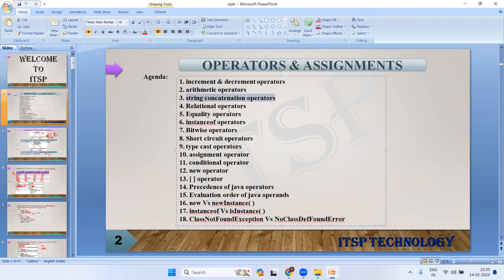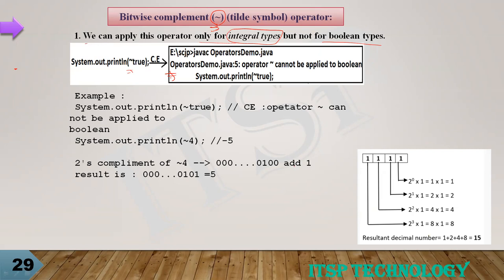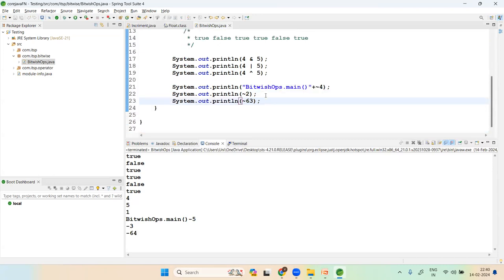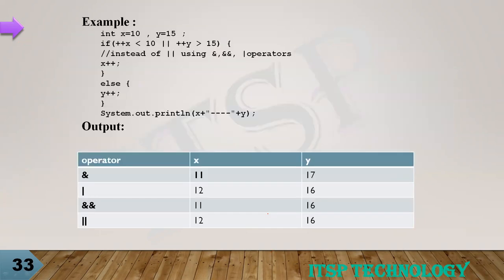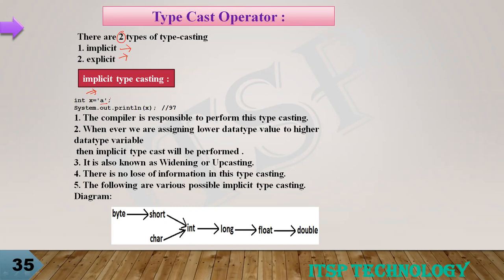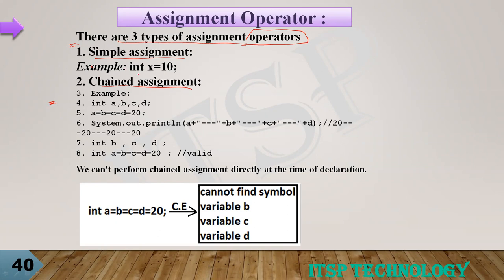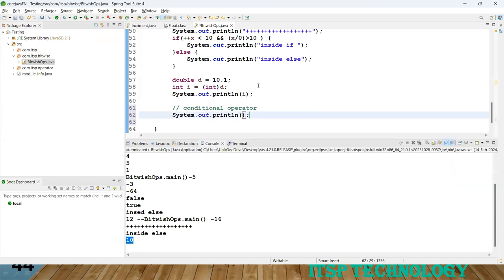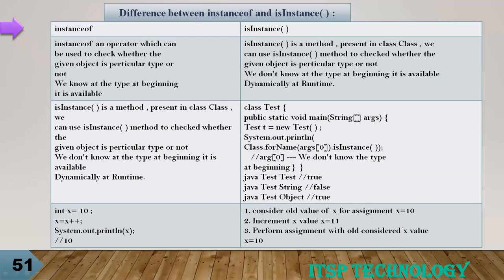instanceof,🔥Bitwise(& , | , ^ ), 🔥Short Circuit (&& , ||), Type Cast, new , [], Precedence, Part -2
00:00 - 05:00: Introduction & Overview
05:00 - 10:00: instanceof operators
10:00 - 15:00: Bitwise operators
15:00 - 20:00: Short circuit operators
20:00 - 25:00: type cast operators
25:00 - 30:00: assignment operator
30:00 - 35:00: conditional operator
35:00 - 40:00: new operator
40:00 - 45:00: [ ] operator
45:00 - 50:00: Precedence of java operators
50:00 - 55:00: Evaluation order of java operands
55:00 - 60:00: new Vs newInstance( )
60:00 - 65:00: instanceof Vs isInstance( )
65:00 - 70:00: ClassNotFoundException Vs NoClassDefFoundError
70:00 - 70:00: Conclusion & Wrap-up